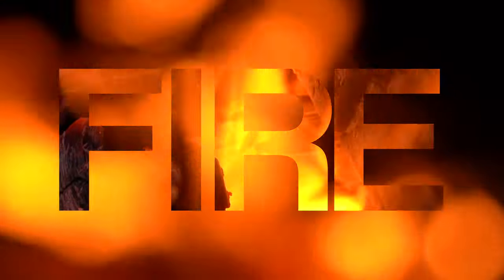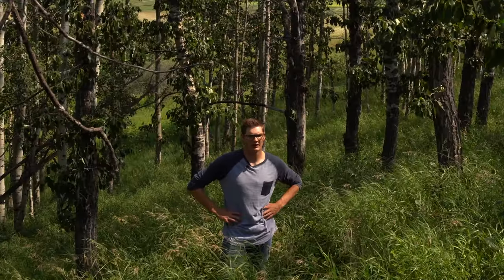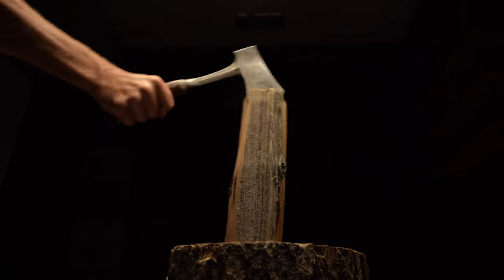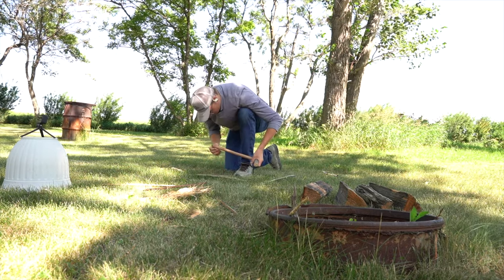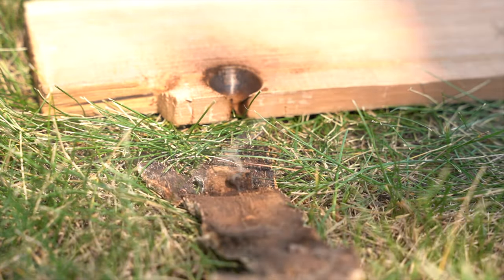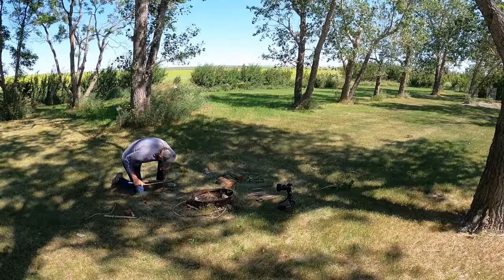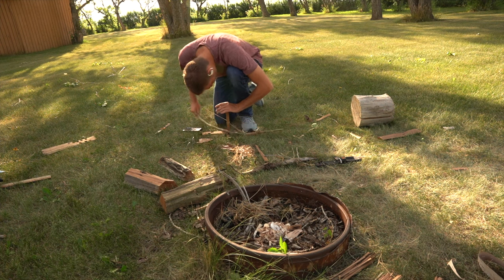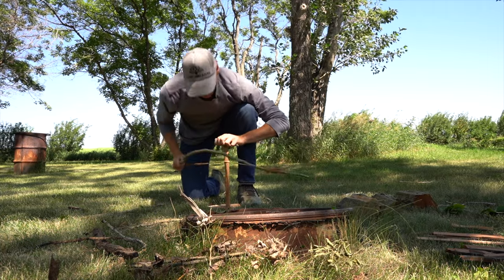Are Survival Fires REALLY That Hard to Make?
Making a friction fire is no easy task, as I found out in the making of this video. It takes patience, perseverance, and a little bit of luck. So join me in my journey to build a bow and drill fire.